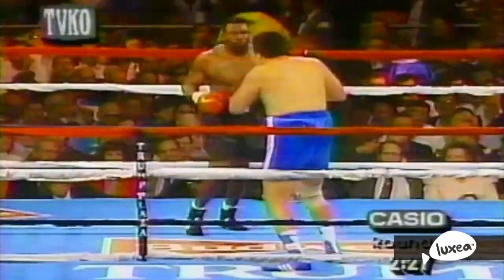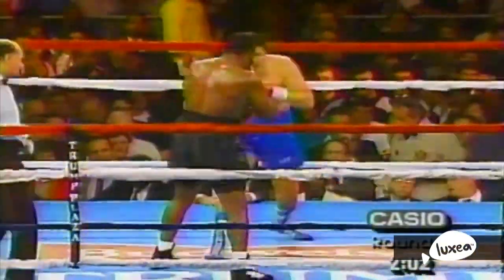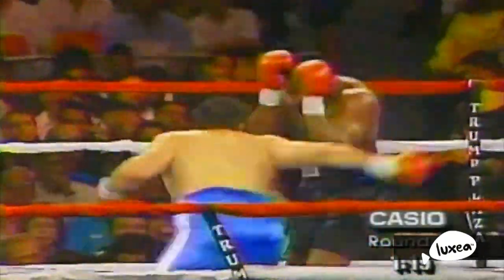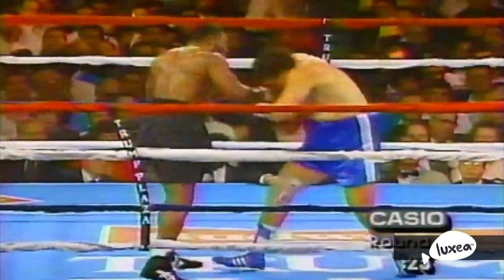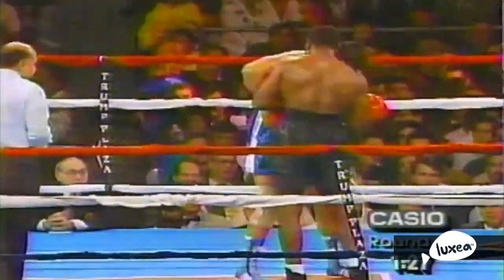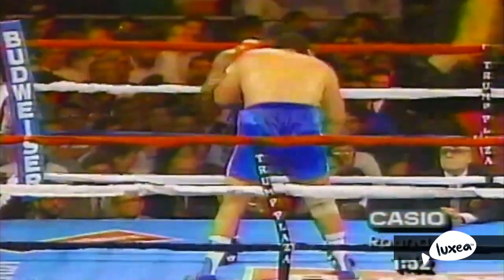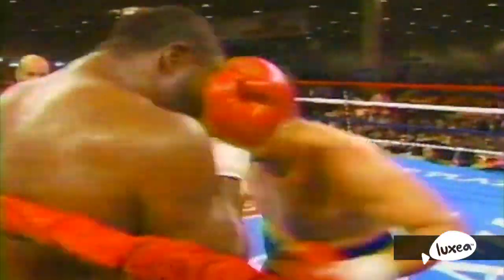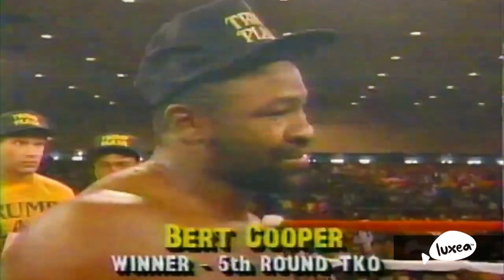Bert Cooper Vs Joe Hipp - Highlights (Heavyweight SLUGFEST)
boxing slugfest bertcooper heavyweightslugfest TKO controversialstoppage heavyweight Why not try watch some boxing highlights here mate ??
In 1990, having failed to secure a cruiserweight world title fight, Cooper moved to heavyweight permanently, knocking out top 5-ranked Orlin Norris and claiming his NABF title. He lost the title in his first defense, outpointed over 12 by undefeated Olympic gold medallist Ray Mercer in an explosive brawl. Later the same year he was KO'd in 2 rounds by fast-rising Riddick Bowe and his career looked over. However Cooper bounced back in 1991, stopping Joe Hipp in 5 rounds